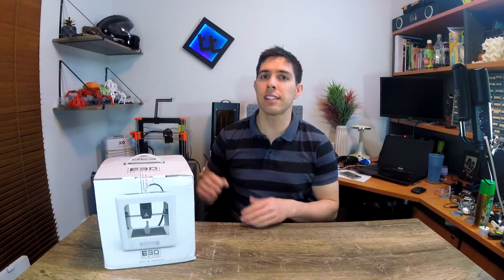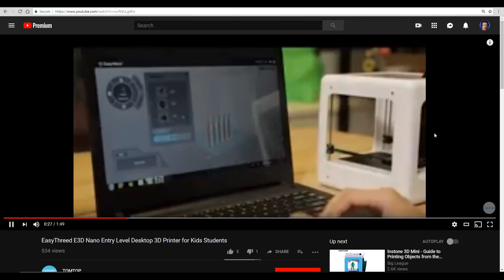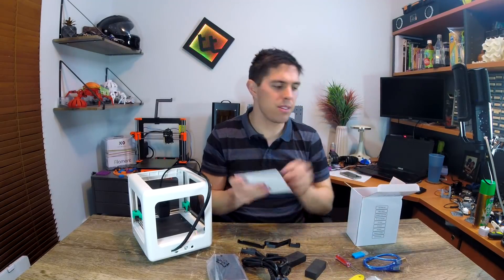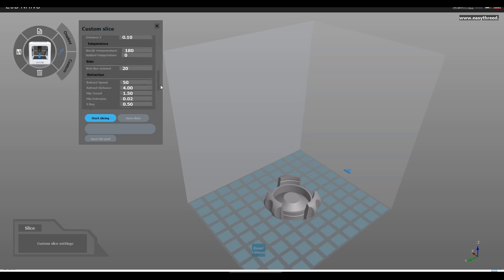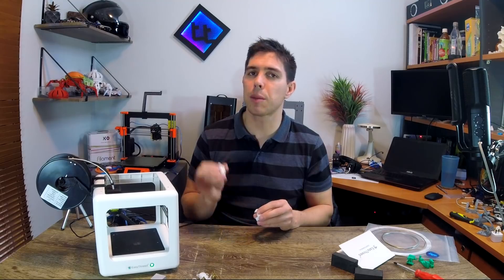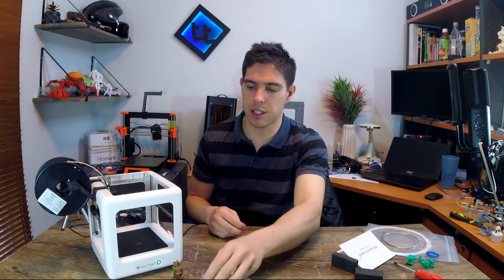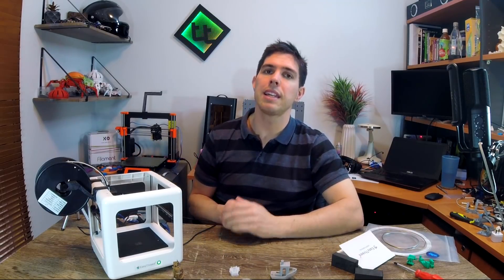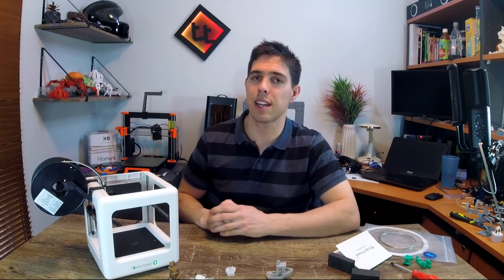Easythreed Nano review - Surprisingly good starter 3D printer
If you’re looking into jumping head first into 3D printing, the Ender 3 is my recommendation. So is there any point at looking at any other budget 3D printers? I thought no, until this printer was surprisingly capable.

The Easythreed Nano features:
Completely assembled
One touch operation
One click slicing
Removable magnetic bed
Low power consumption
Ability to print PLA, PETG and TPU

The print quality is not quite at the Ender 3 level but way better than I was expecting. With its separate, sealed power brick, this is great for a kids to turn their TinkerCAD creations into reality. A school might buy several of these instead one more expensive printer for the junior classes. We are currently considering this for my school.

Or if you really want it from Amazon

This printer provided at my request for review by Banggood. All opinions expressed are my own. More to come on this adorable printer, I’m going to make it go places..